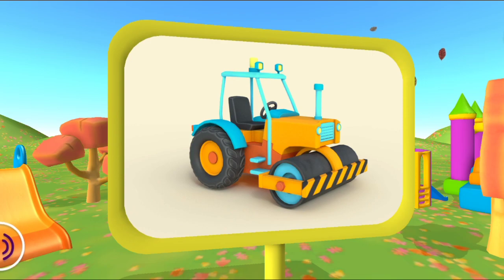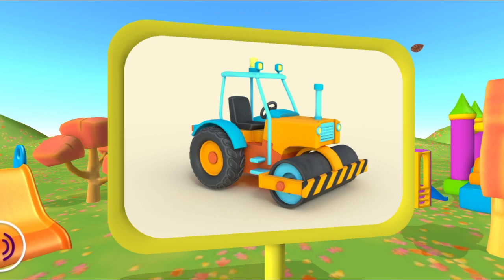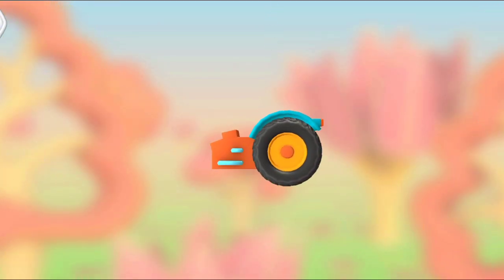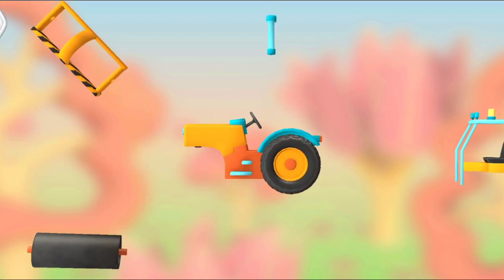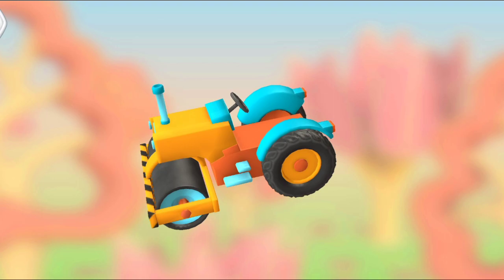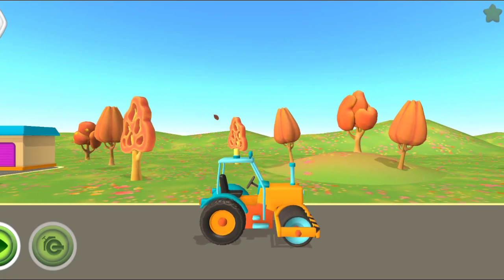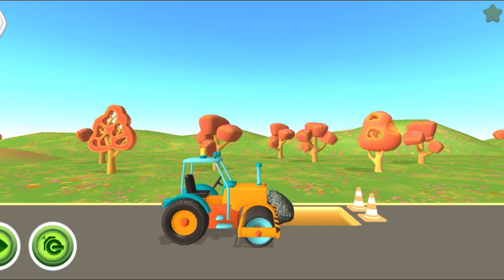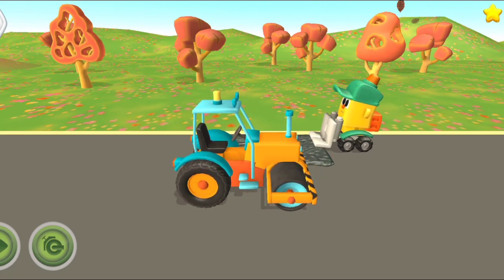Road Roller construction work || video for 👼 kids || For kids entertainment video || Toon Crush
Big waves have struck the city shoreline and reached the city roads, creating traffic jam. Our construction trucks are on the move to fix the problem. The hammer driller excavator, dump trucks, wheel loader truck and cement mixer truck will try to build a massive breakwater to prevent  waves from reaching the roads. Can our hero trucks do the job once again? Watch the video and find out how our brave construction trucks carry out their mission.

arcade
arcade games
claw machine
claw machine wins
arcade game
claw
machine
ipad
ipad claw machine
warrior
arcade warrior shorts
arcade shorts
claw machine shorts
youtube shorts
shorts
crane game
arcade warrior
arcade wins
win
to
trying
an
at
the
mystery
cup
mystery cup
mystery cup claw machine
arcada
拱廊
아케이드
winner
winning
hack
arcade hacks
claw machine hack
lucky duck
アーケード
plush time wins
arcade video
arcade videos
fun
sugarloaf claw machine
blippi
zuni and family
kia and ara
happy times
usa
for you
fun times
cocomelon
happy playground
doll
playground
nursery rhymes
kids song
news
collection
japan arcade
travel
japanese arcade
crane game wins
japan
claw machine prizes
arcade prizes
cute
plush collection
kawaii
hello kitty
sanrio
cute cris
plush time wins crystal
cute cuddly cris
best claw machine shop
best claw machine shop orlando
best arcade orlando
gatcha 2.0 orlando
orlando arcade
claw machine shop
best claw machine arcade orlando
best claw machine arcade
gatcha arcade orlando
gatcha claw machine
there is a snack arcade in orlando
snack arcade in orlando
gatcha snack arcade orlando
gatcha snack arcade
gatcha orlando
gatcha arcade
gatcha
68
day 68
69
day 69
claw machines rigged
clawee
arcade online
online arcade
claw craziness online game
clawcrazy app
claw craziness app
how to win from crane game
how to win from keymaster
keymaster game
arcade ticket wins
how to win prizes from arcade
how to beat claw machine
how to win on claw machines
winning on arcade games
claw machine winner
67
day 67
gravity
biggest crane
largest crane
74
day 74
73
day 73
pororo
viral shorts
chuchu tv
kid's tv
capit boneka
mesin capit
like nastya
gravity max
uk arcades
uk claw machine
walmart
plushies
dc comics plush
scooby doo plush
pittsburgh steelers teddy bears plush
little baby bum
etna electronic arcade claw machine
toy grabber machine
flashing led lights
sound
party
gathering
children
carnival game wins
carnival game
airport carnival
candy carnival airport
candy carnival changi airport
changi airport singapore
best airport in the world
best airport
changi airport
candy carnival
singapore 2024
2024 singapore
2024
adults
authentic arcade-style music
challenge
building with ellie
ellie's crane service
fun with cranes
creative problem-solving
kid-friendly stories
playful learning
kids construction fun
learning from mistakes
crane chaos
ellie's adventure
charlotte
ellie
toys and colors
skill
small toys
party favors
candy
gum
letter a
letter
fake
made
arcade warrior claw machine
token coins
crane game machine
arcade warrior ipad claw machine
arcade warrior ipad
joy control sticks
tabletop claw arcade game
plastic coins
d batteries
exciting
my strange addiction
addiction
strange
my
gift
purchase
reviews

CHANNEL INFO :
Toon Crush is an animation channel dedicated in fostering creativity, good values, life skills and care for the community through fun animated cartoons (e.g. trucks, cars, construction vehicles, street vehicles, animals, toys and more).  At TinoKidsTV, we ensure parents that their kids will be watching enjoyable, safe and child-friendly content that will make learning a delightful experience for them.